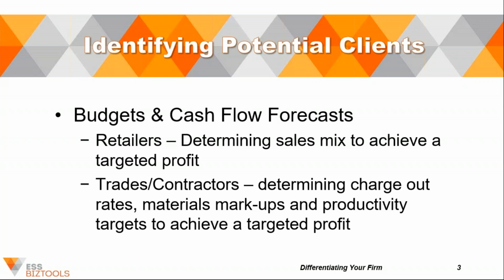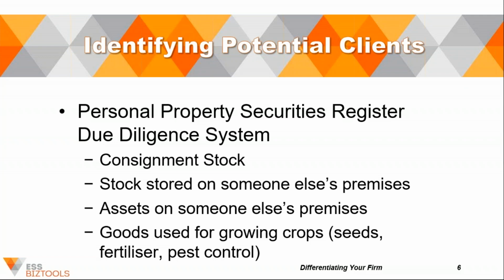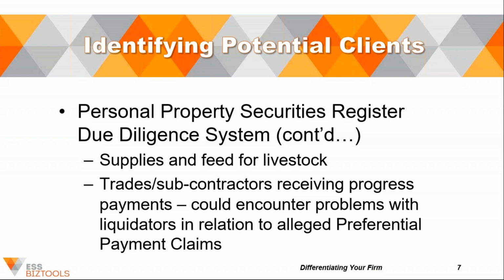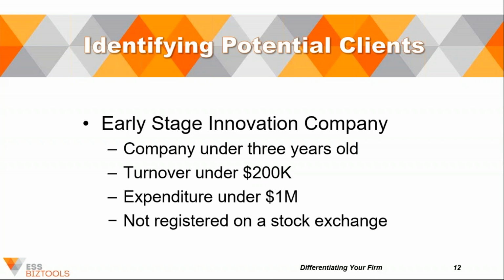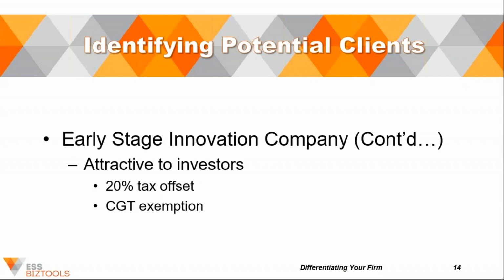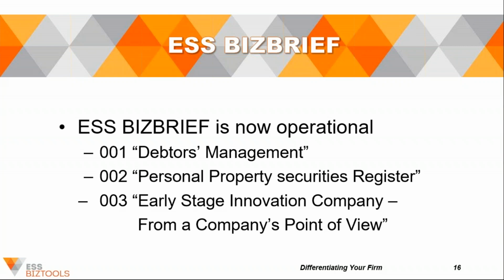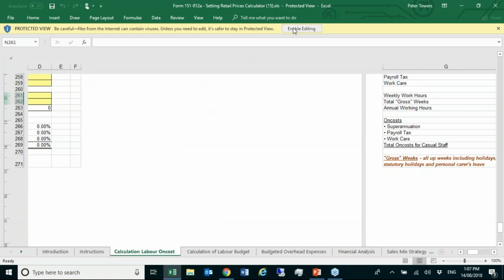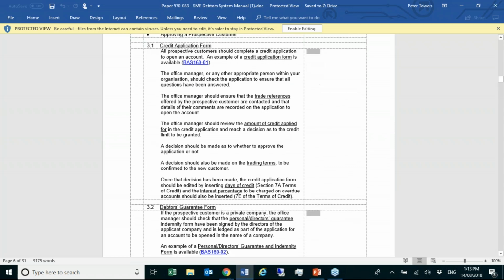Members Webinar Business Advisory Services Getting Ready to Deliver New Services to Clients